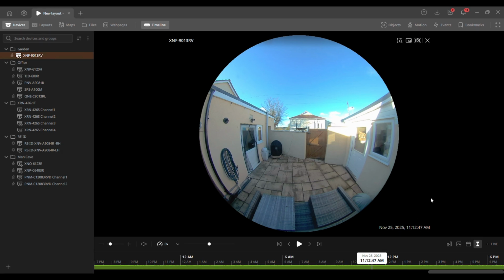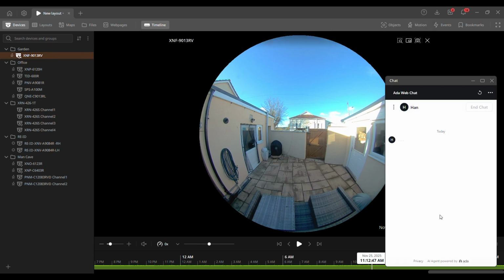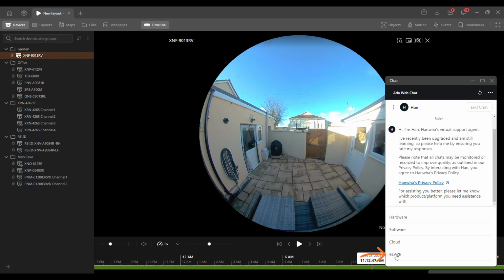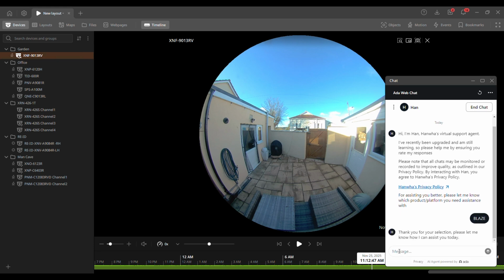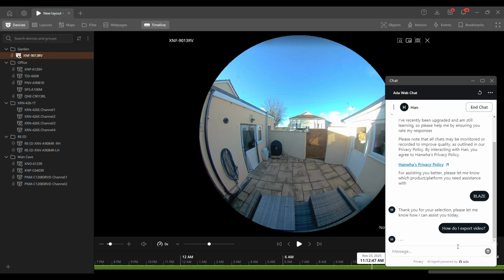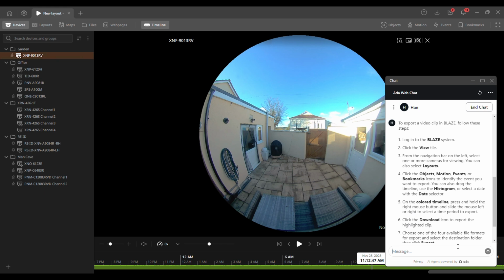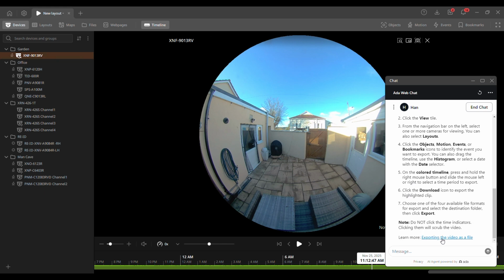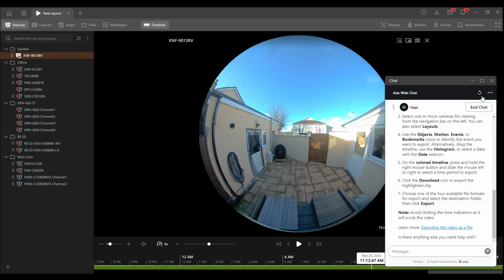Use the BLAZE AI Chatbot for Instant System Help | Hanwha Vision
Query system instructions through the BLAZE AI Chatbot. Covers language settings and email transcript options — your built-in Gen-AI assistant for faster operator onboarding and support.